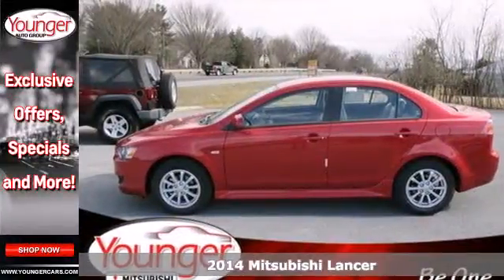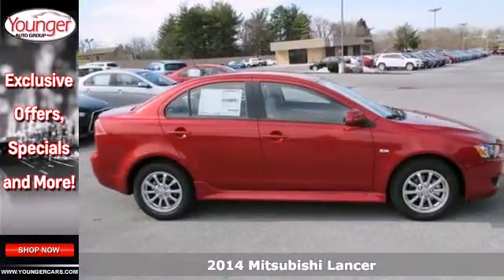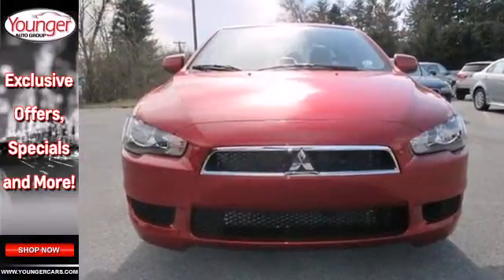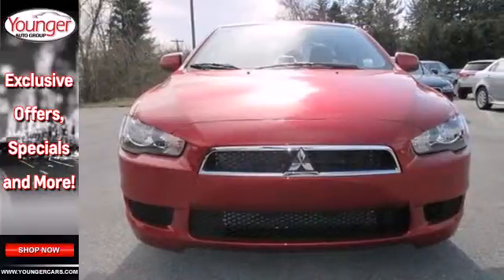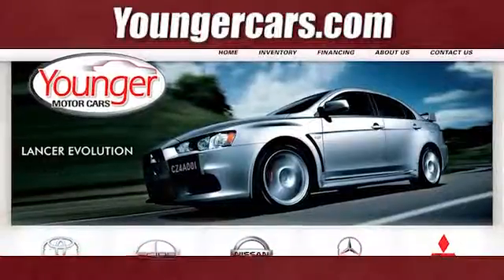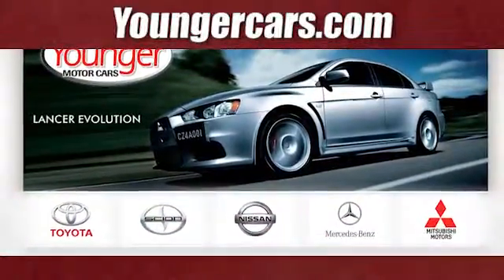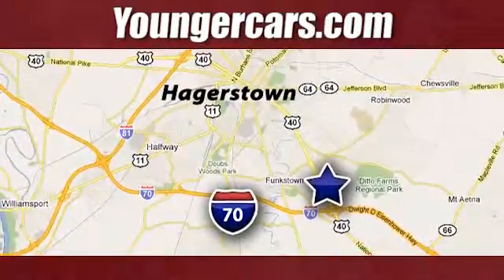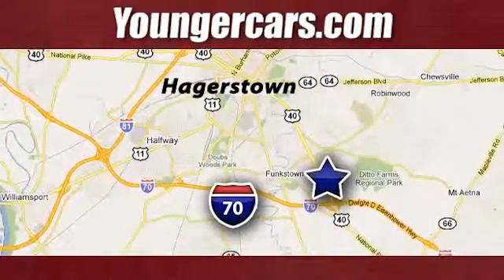2014 Mitsubishi Lancer Chambersburg-PA Hagerstown, MD M1795700 - SOLD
Year: 2014
Make: Mitsubishi
Model: Lancer
Trim: ES
Engine: 4 Cyl. 2.0 L
Color: P26_RALLY_RED
Stock #: M1795700

Address:
1945 Dual Highway